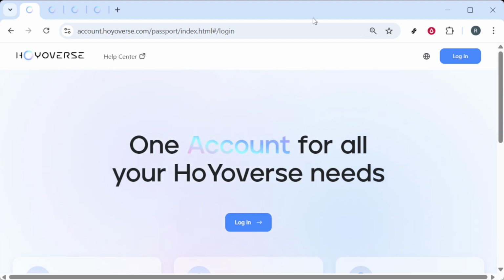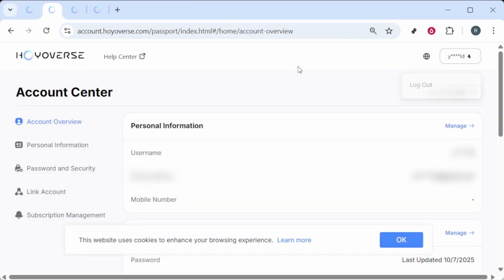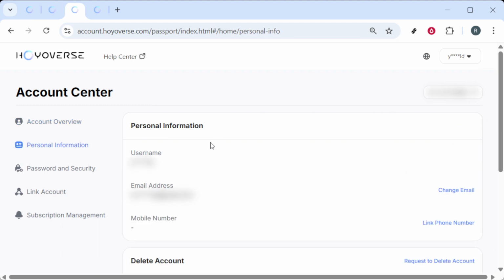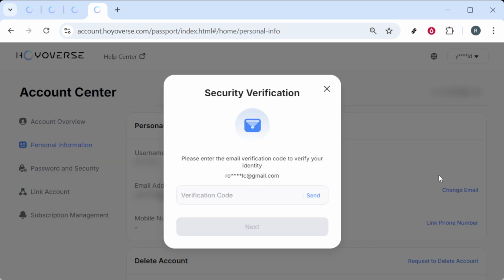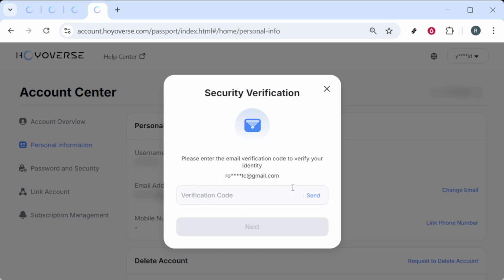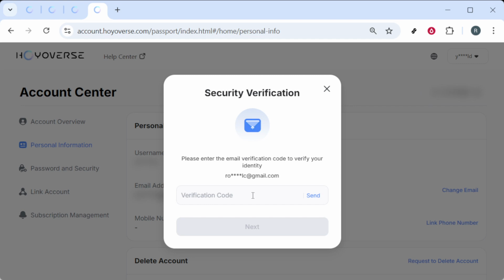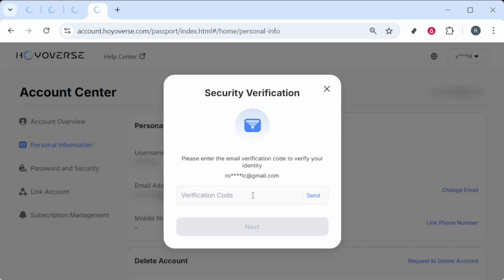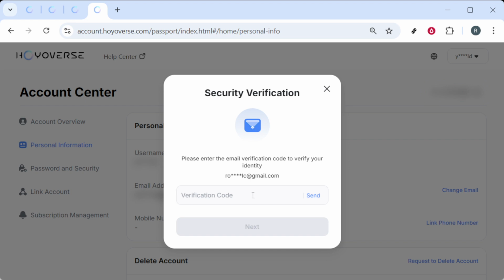How to Unlink Email from Genshin Impact Account (Full Guide)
Need to remove an old email? Here’s how to unlink it safely without losing access to your data. Follow proper steps to protect your game progress.

📧 Remove outdated email
🔐 Keep your data secure
⚙️ Avoid login issues
🎮 Manage linked info easily